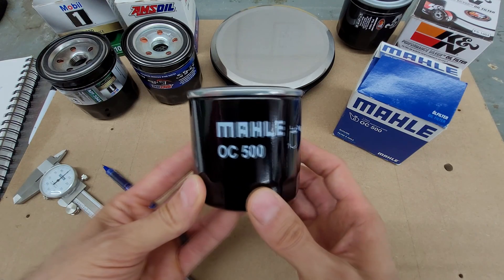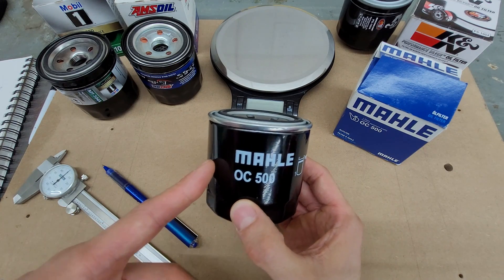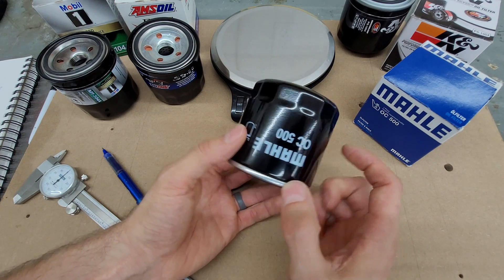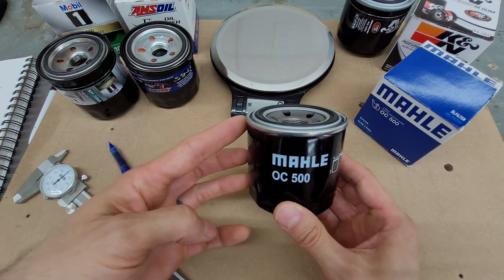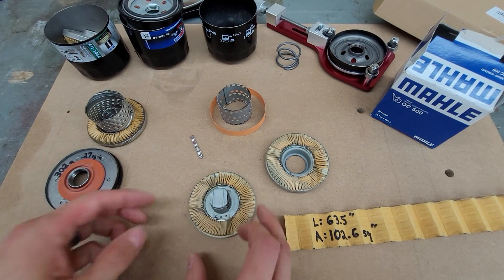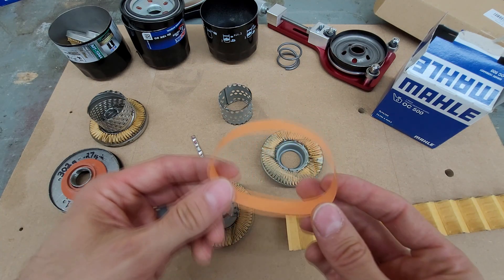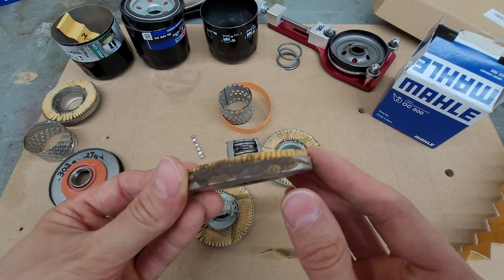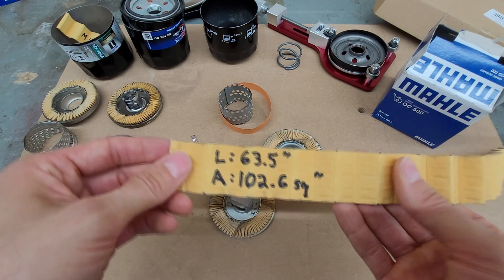MAHLE oil filter cut open! 🛢🛢🛢 No anti-drainback valve!!!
Here's a MAHLE OC 500 spin-on filter cut open!  It was missing an anti-drainback valve (ADBV) for some reason, very odd.

Also, I'm loving my new oil filter cutter, please see the link below if you are interested!  Enjoy!

GSTP-brand oil filter cutter

⏰⏰⏰ Timestamps ⏰⏰⏰
0:00 - Intro/pronunciation
0:33 - First impressions
1:42 - Weight
2:26 - Price
2:54 - Missing performance data :(
4:22 - Interesting MAHLE writeup, but mostly yakking...
5:47 - Case cutup, missing ADBV!!
6:59 - New filter cutter :)
7:16 - The cartridge
8:58 - Spring & case
9:19 - Cartridge internals
10:50 - ADBV example (Mobil-1)